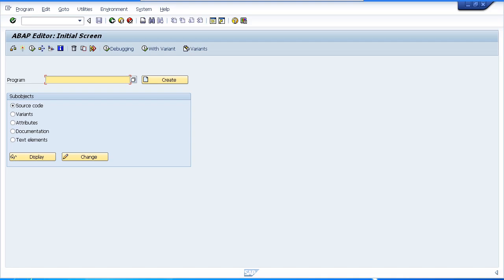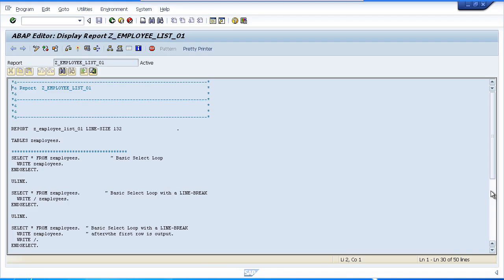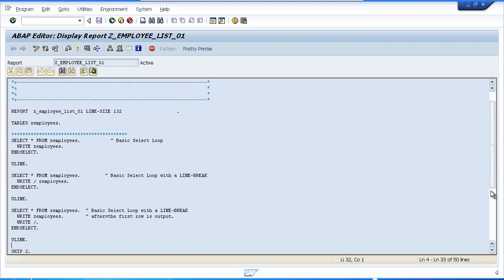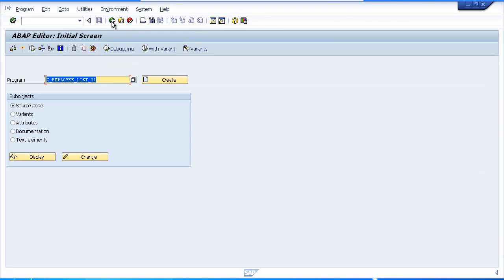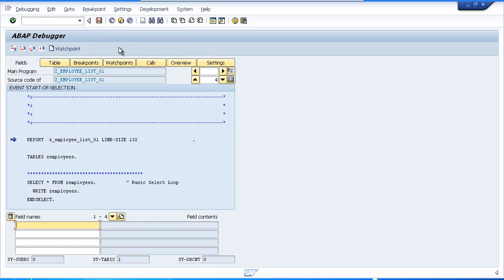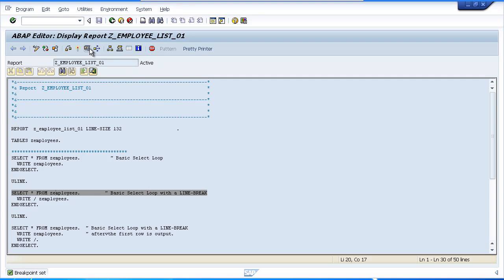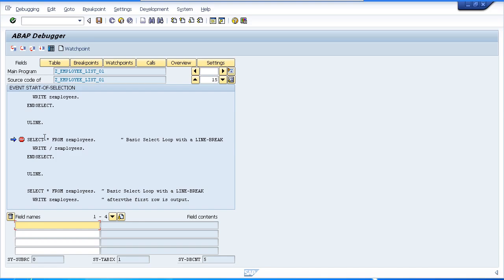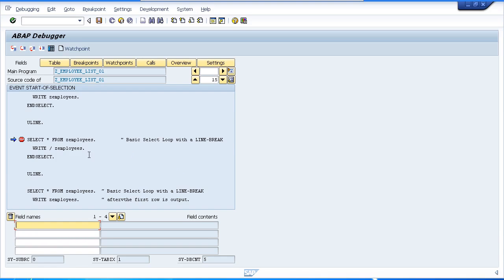035 Debugging Your Programs Part 1